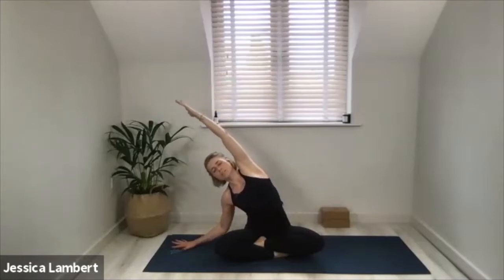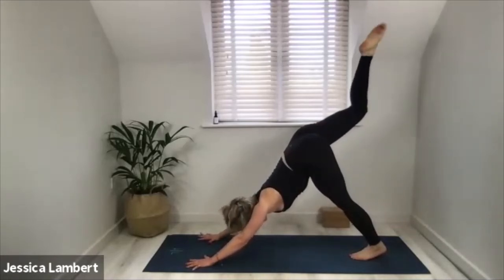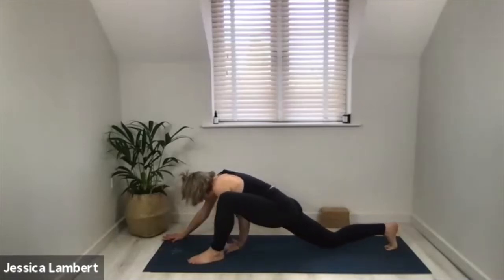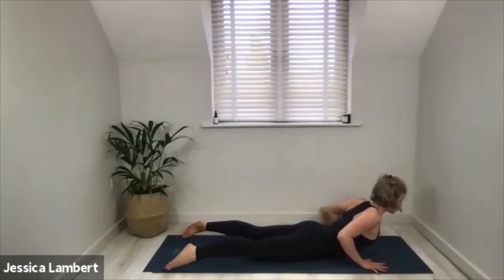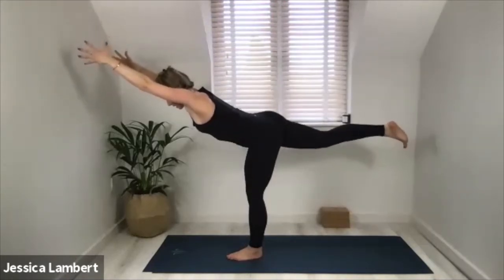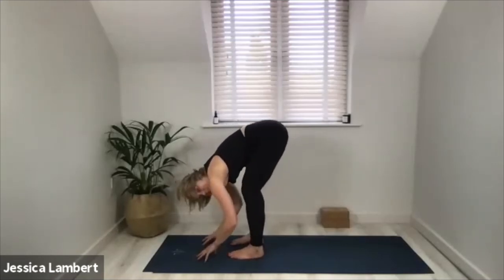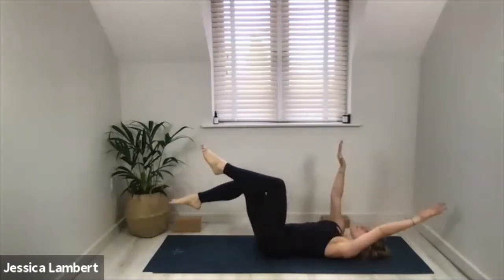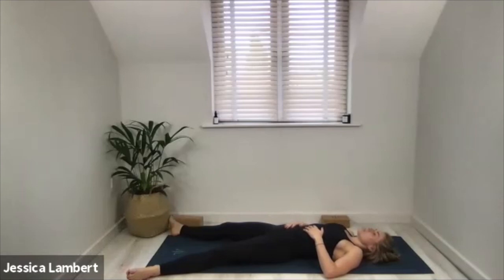Grounding down & lifting up (51 mins) - 27th May 2021